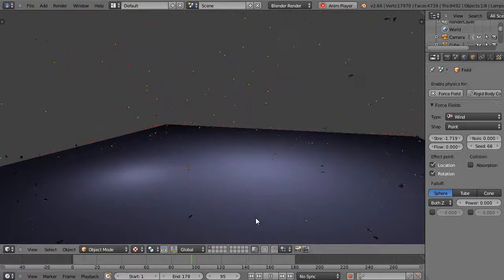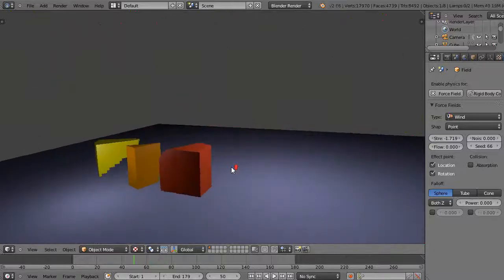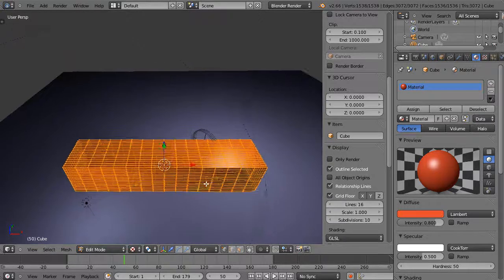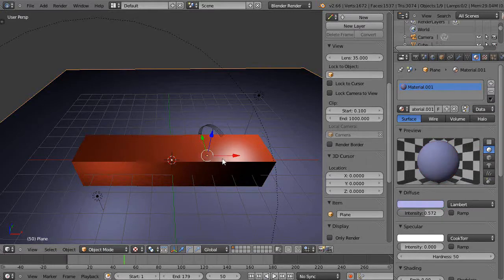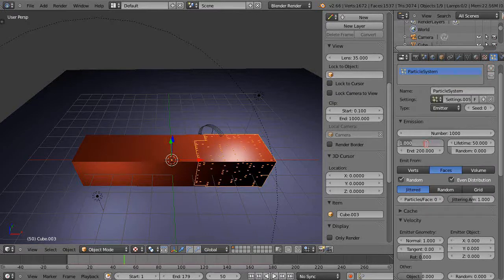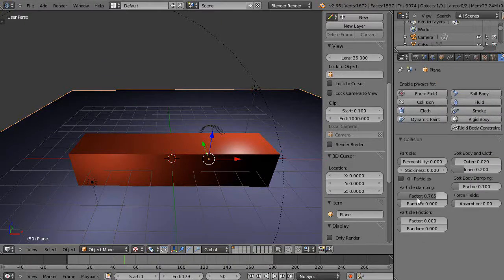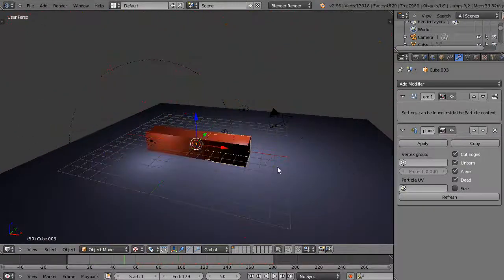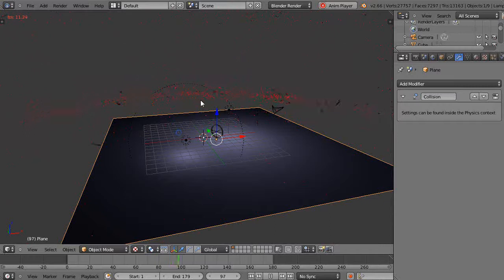Blender Tutorial - Extra Enhanced Shattering Effects for your Objects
In this Blender tutorial, we look even further into ways to improve the shattering the effects of your objects.